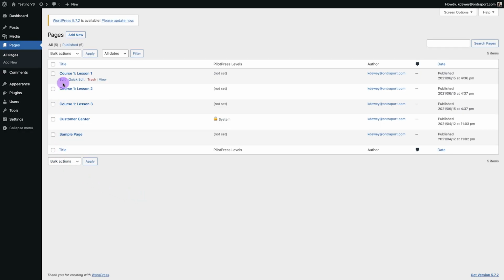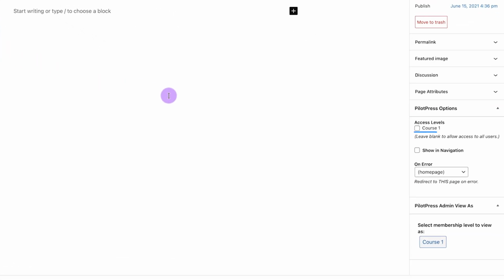How to launch a WordPress membership site with the Ontraport WordPress plugin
See how our PilotPress plugin works so you can use it to turn your WordPress site into a membership site.

You'll learn:

- How the PilotPress plugin works
- The benefits of PilotPress
- How to set up different membership levels